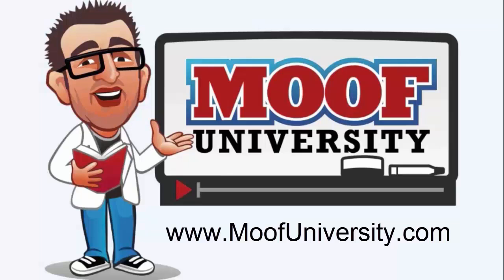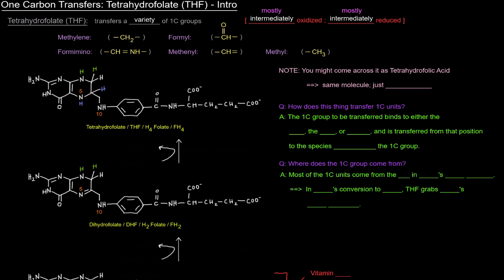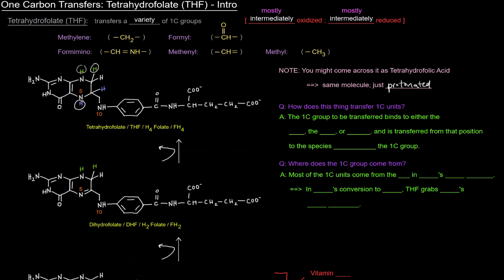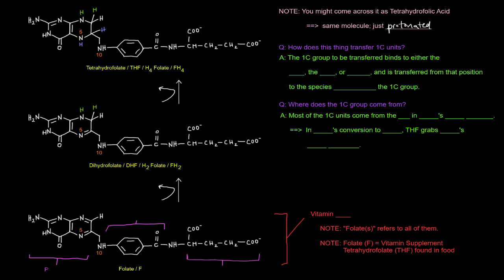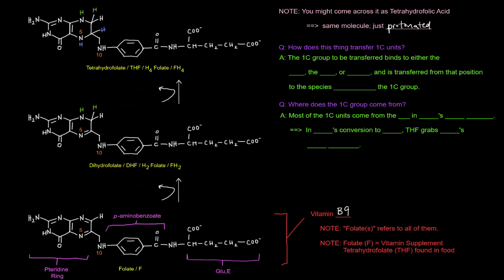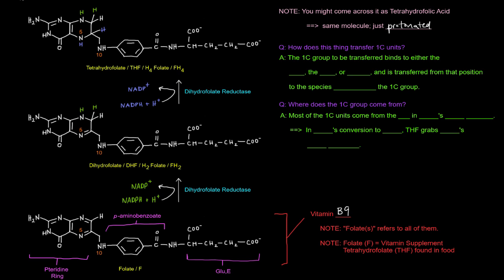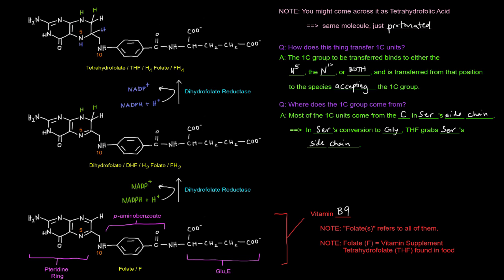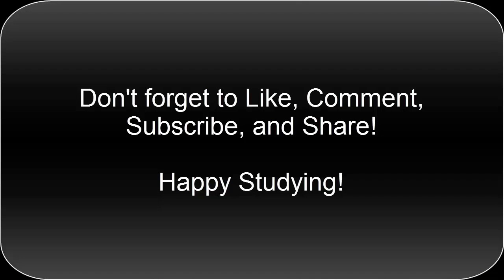One Carbon Transfers (Part 3 of 5) - Tetrahydrofolate (THF): Intro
In this video, I detail the structure of Tetrahydrofolate (THF), Dihydrofolate (DHF), and Folate (F). I also show the reactions catalyzed by Dihydrofolate Reductase. I also note the important portion of tetrahydrofolate when it comes to transferring the variety of one carbon groups THF can transfer. I mention that folate is vitamin B9. I also mention where exactly the one carbon group attaches to THF.